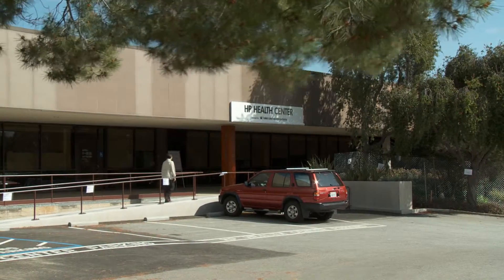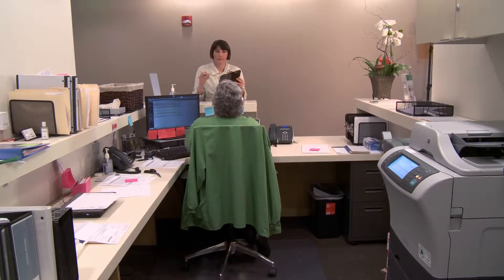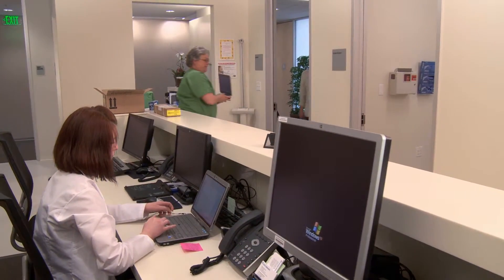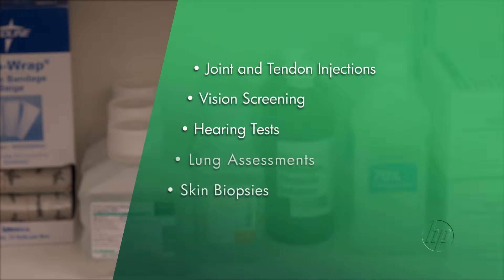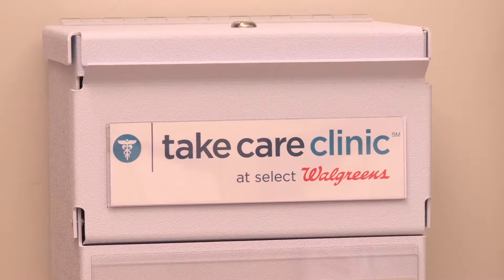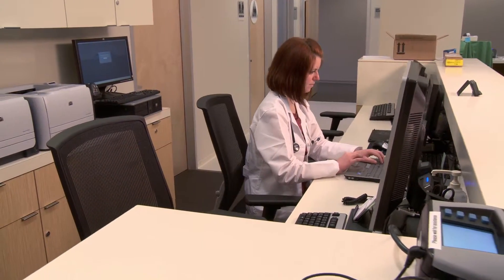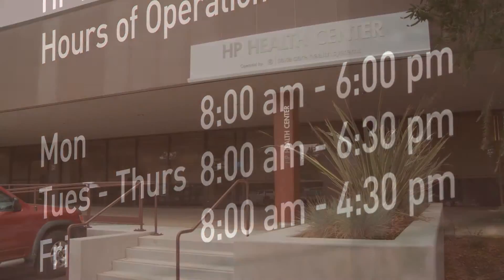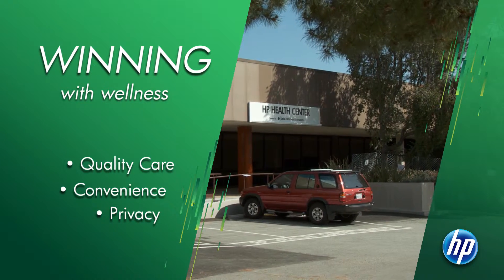HP Health Center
Introducing a new health center for Hewlett Packard employees.